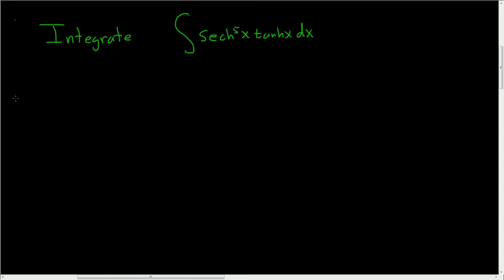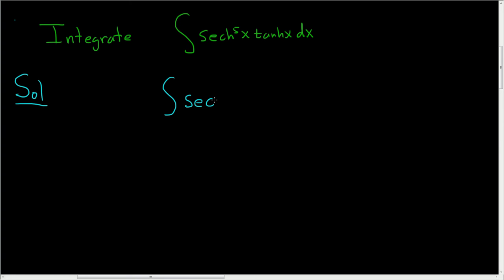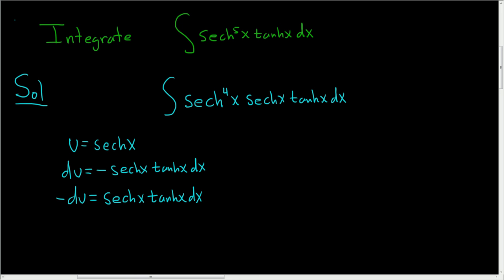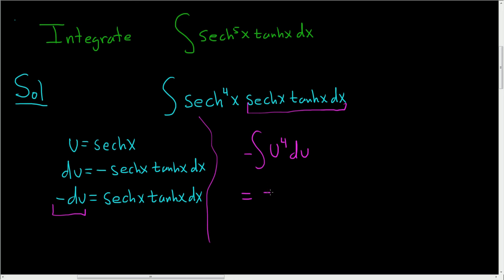Integration with u-substitution the antiderivative of sech^5(x)tanh(x)